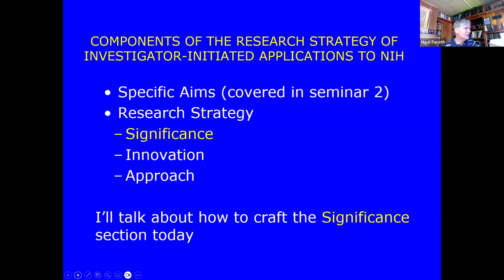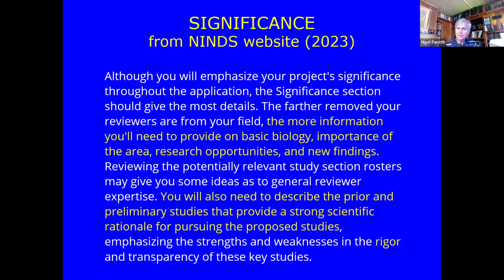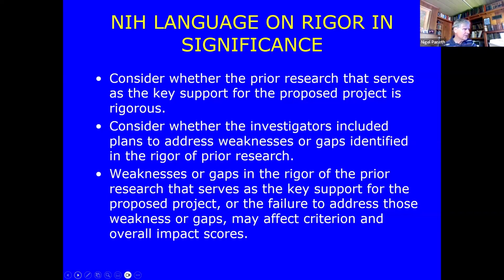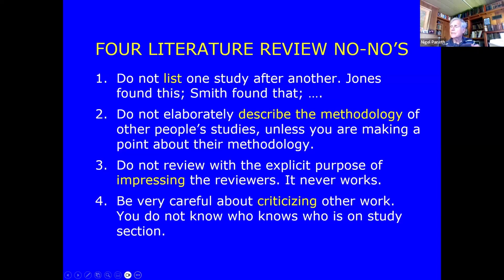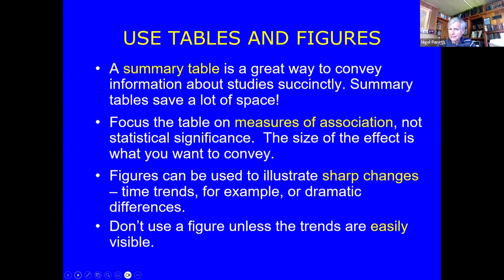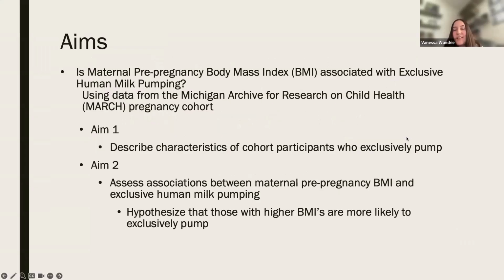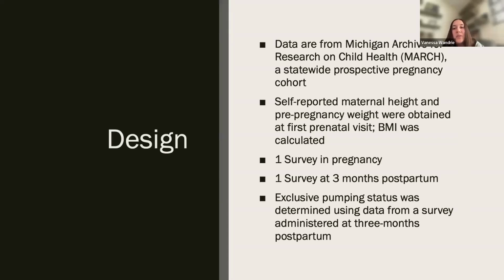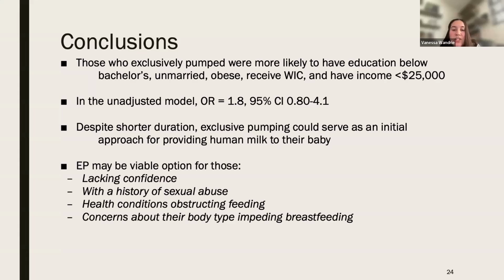CHARM Database Seminars - Session 4